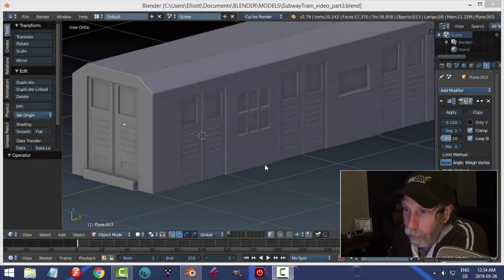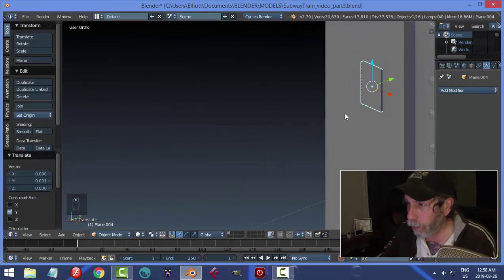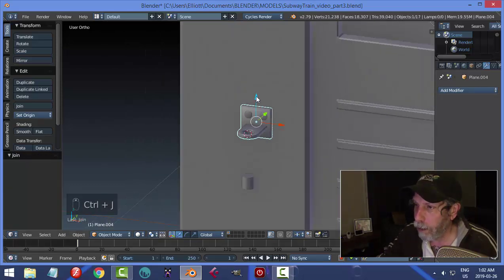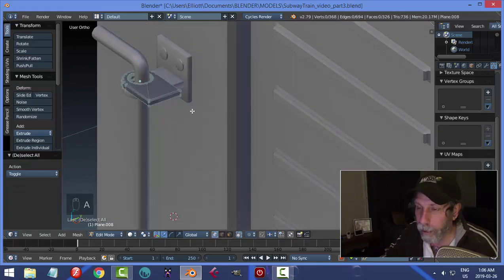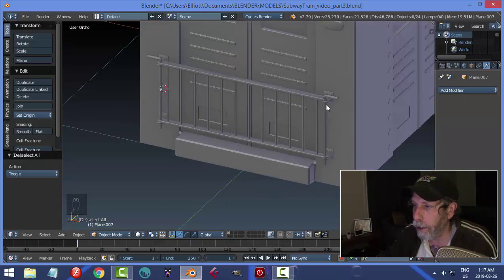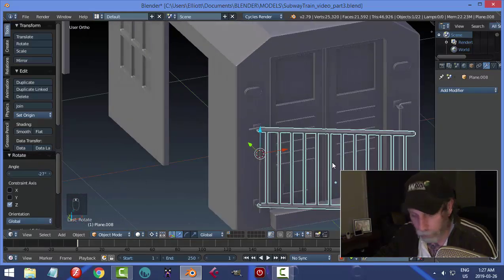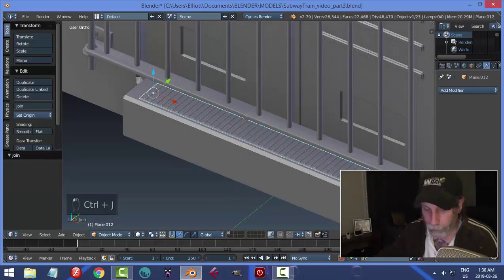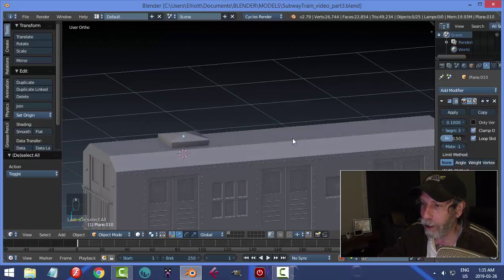Blender: Modeling a Subway Train (Part 3)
Continuing to model this subway train.